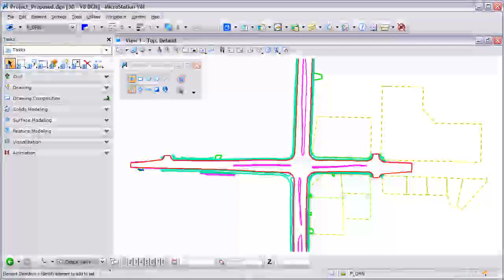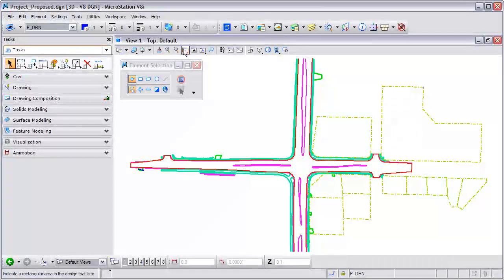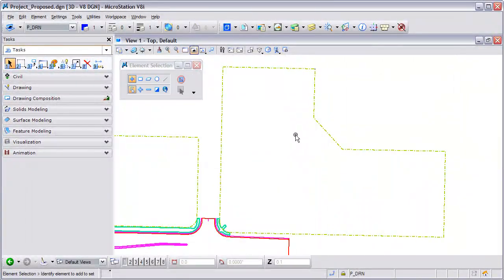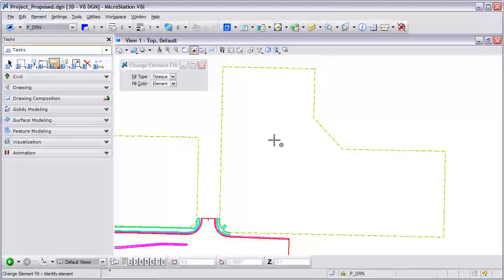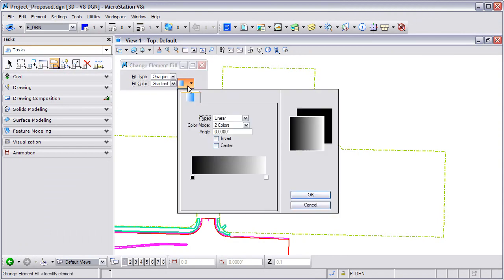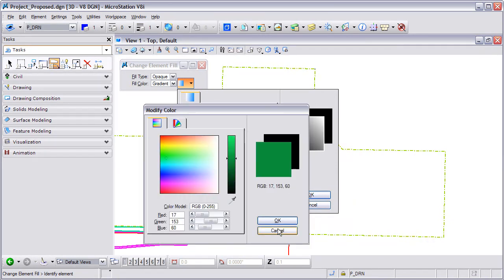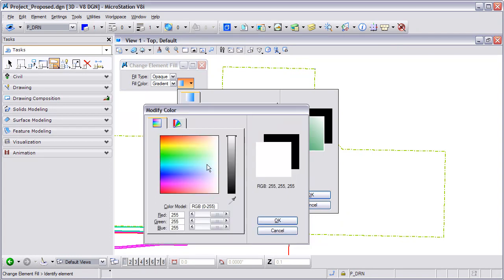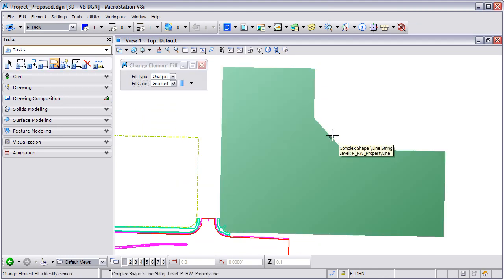MicroStation V8i Tip Gradient Fill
When placing closed elements gradient fills can be applied from the tool settings dialog.  Options for gradient fills include one, two or multiple color gradients.